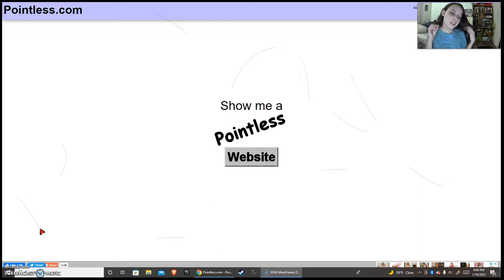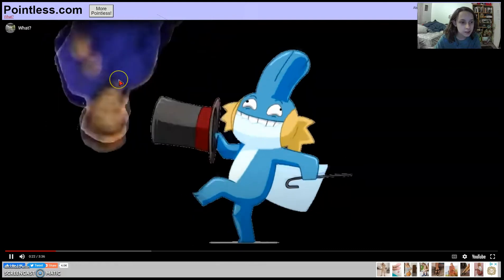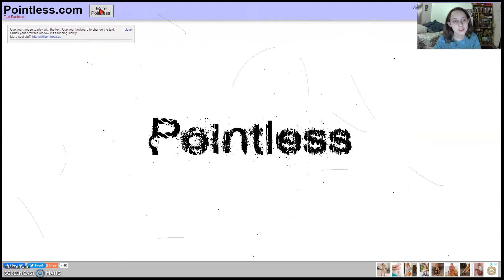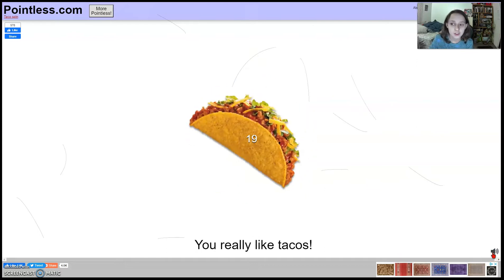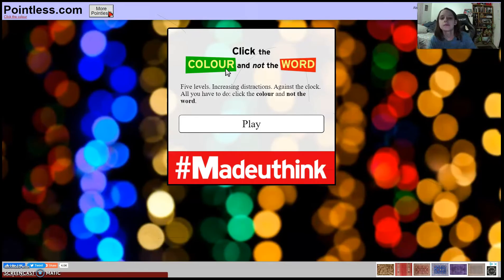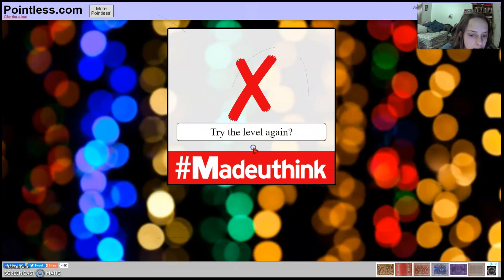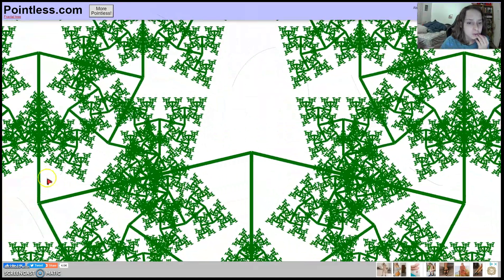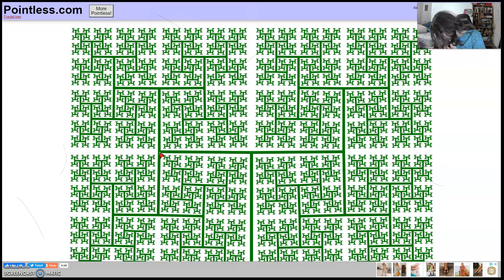I browse pointless websites #1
so... There actually was computer audio. I don't know why, my recorder said it was turned off unless I paid for it, but it still recorded the computer's speakers.
Like and sub if you want more pointless websites!
This is a website that randomly selects another useless website.